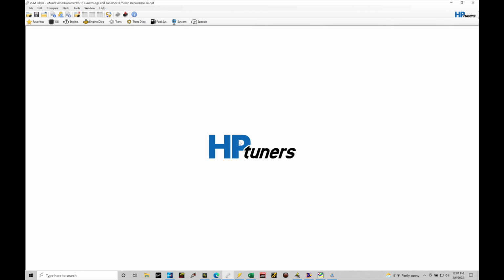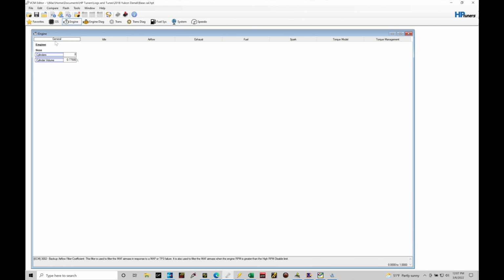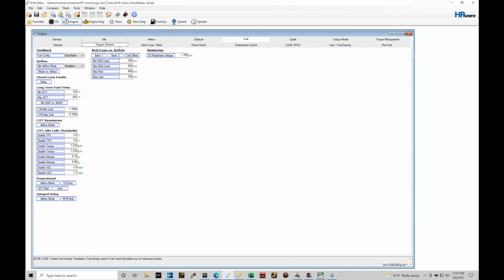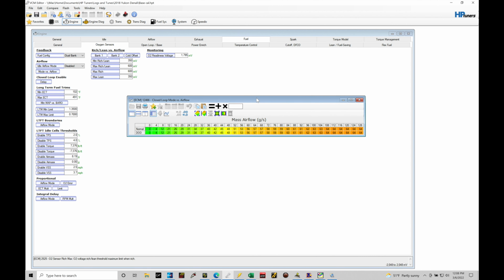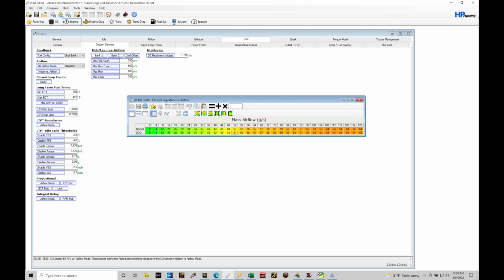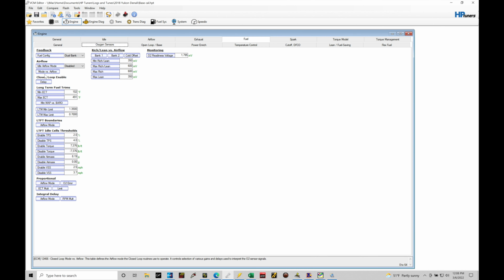HP Tuners GM Gen V Training Part 34: Closed-Loop PID Gains | Evans Performance Academy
HP Tuners GM Gen V Training Part 34: Closed-Loop PID Gains breaks down how to tune the proportional and integral gains to influence the closed-loop fuel correction behavior.